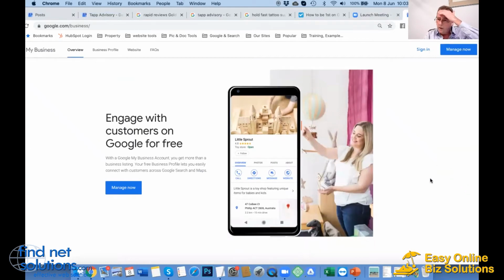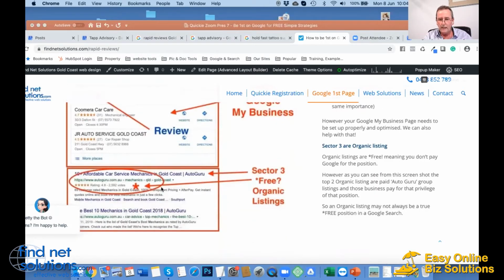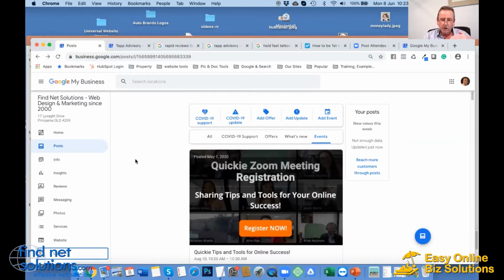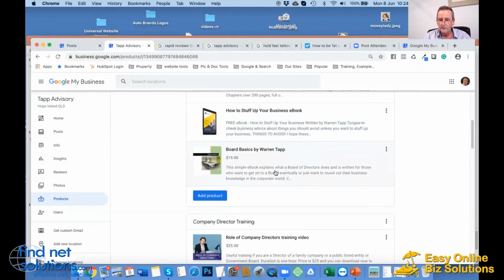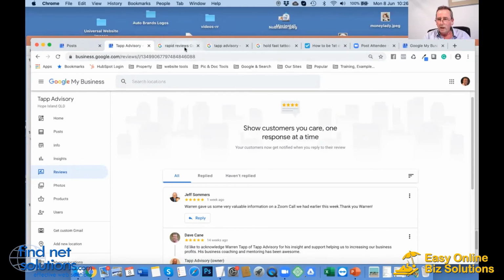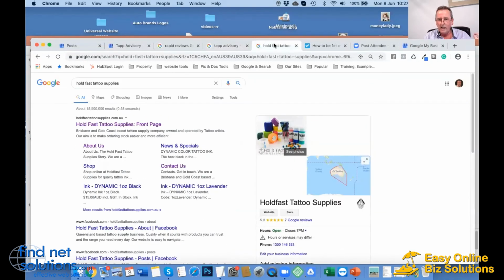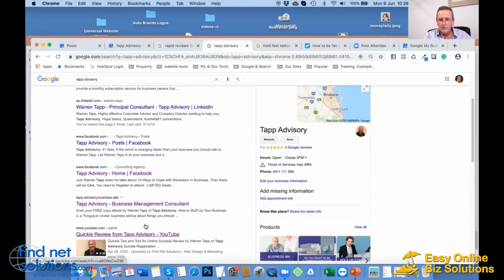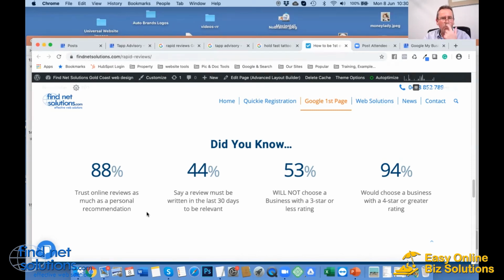Be 1st on Google for FREE Simple Strategy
Allen Slev from Rapid Reviews was our guest presenter. Allen previously worked for Google. He was joined by another Google Expert in SEO, Dave Cane an Online Business Consultant.

▶︎ Be 1st on Google for FREE Simple Strategies
3 Keys to Focus on with Online Marketing
1/ Keywords that YOUR Ideal Clients would use. NOT what you would use. These keywords and keyword phrases need to be in your website copy, description in your Posts, and on your Google My Business Page.
2/ Onsite SEO this is Search Engine Optimisation done on your website – Check out Hierarchy of SEO on Your
3/ Offsite SEO this is Search Engine Optimisation that is NOT done on your website. It is done external to your website. Things like Reviews, Backlinks, Articles mentioning you. Your main focus should be your Google My Business Page.

▶︎ Remember the R’s for Ranking on Google
1/ Use Relevant Keywords and Key Phrases in your Content on your Website and on your Google Business page… What’s your ideal customer thinking?
2/ Recent – have Recent Content and Reviews – On your website and on Google My Business Page. And recent Reviews on Google are critical for ranking on Google.
3/ Your Reputation is critical. Reputation is reflected by backlinks and MOST importantly your Google Reviews.
It’s not just the number of Reviews, it’s the average Rating and how Recent and Regular are your Reviews

Want to have More Time Freedom and Financial Security? Do You Want less stress and headaches?
▶︎ Apply for an Online Business Strategy Session -

Want More Effective & Efficient Internet Marketing?
▶︎ Apply for an Internet Marketing Strategy Session -

FOLLOW NICKY and DAVE
Let Us Answer Your Biggest Questions About Businesses Online AND Show You Easy Online Solutions…